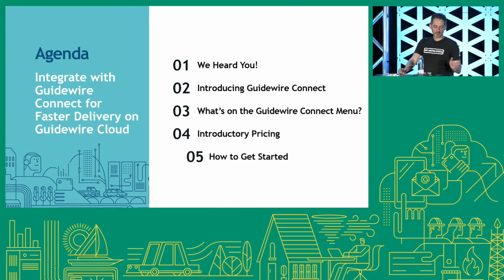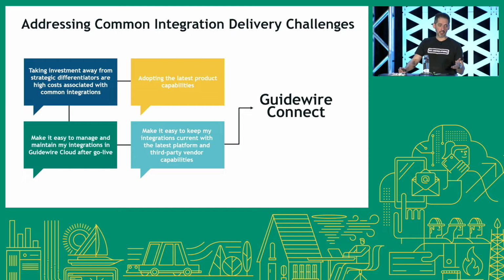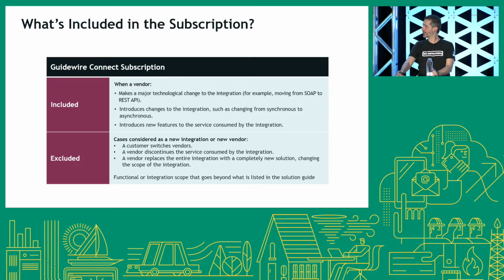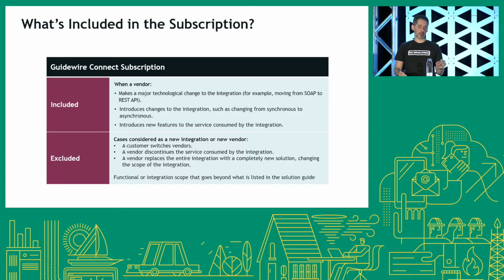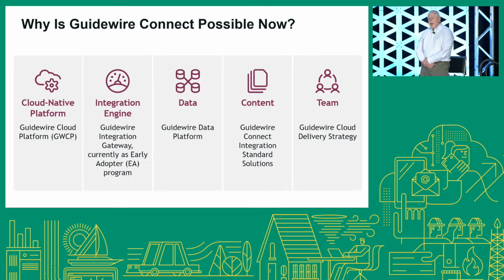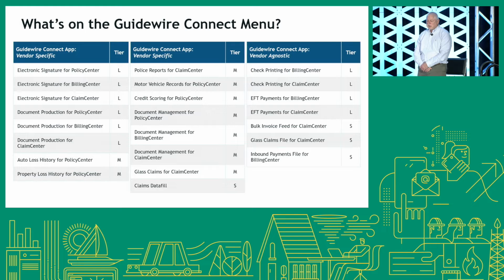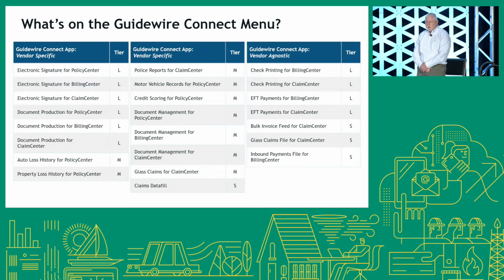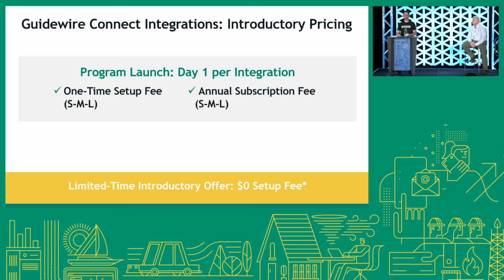Integrate with Guidewire Connect for Faster Delivery on Guidewire Cloud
Imagine if you could laser-focus on your strategic differentiators and stop spending time on common integrations. What would that mean for your business? It’s possible with Guidewire Connect, a subscription-based service that makes integrations easy, quick, and accessible. Insurers leverage Connect to implement the latest third-party technologies with the proven SurePath approach, and the best part is that all upgrades, support, and maintenance are included.